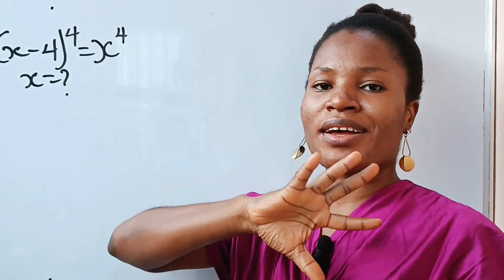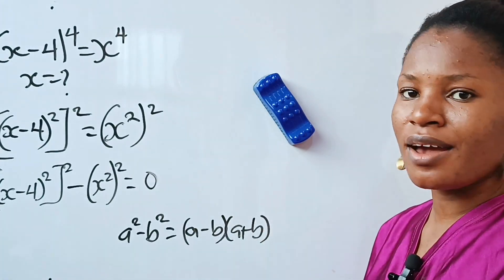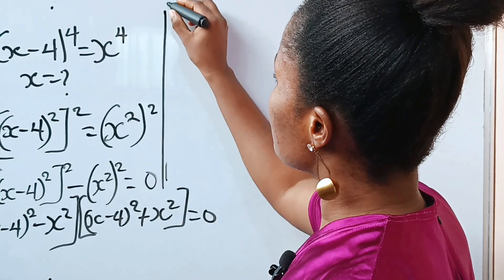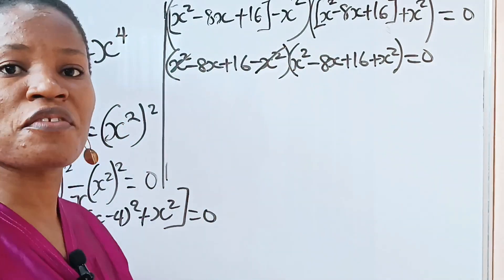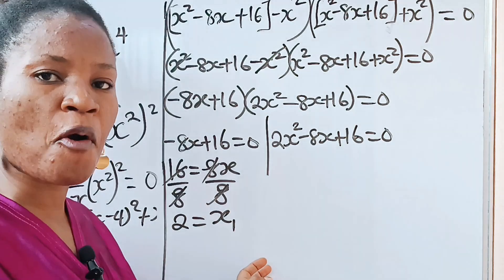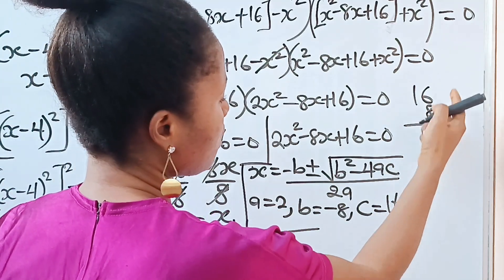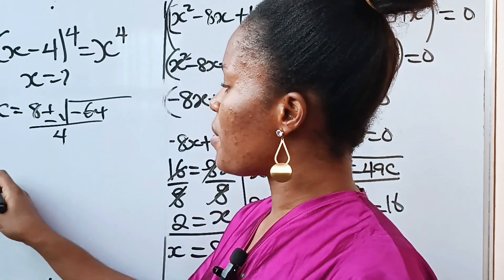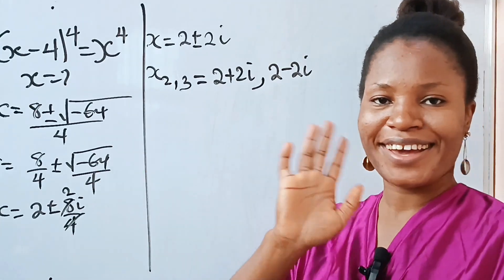A Harvard Exam question| Can you pass or solve for x?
This is a full tutorial on how to solve this type of Harvard exam question. maths entranceexam harvard education .

Feel free to watch as many videos as you can.

I upload videos twice daily. Please turn in always to check for new uploads. Thanks